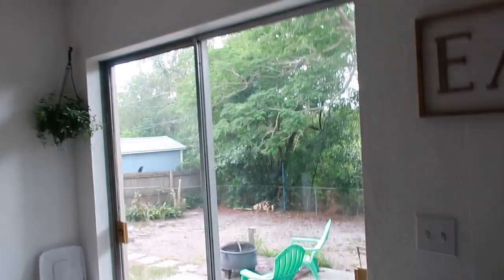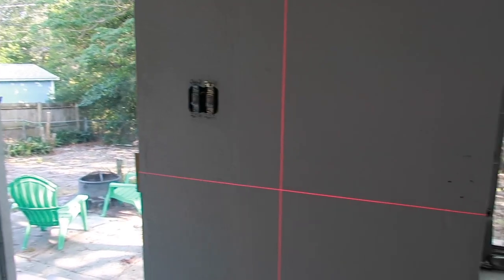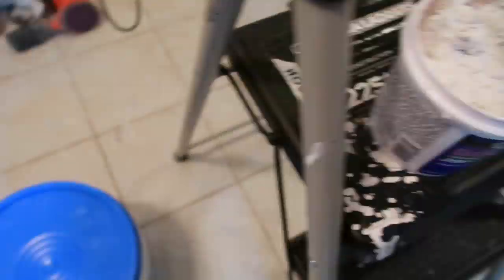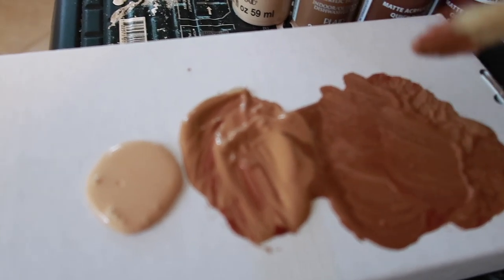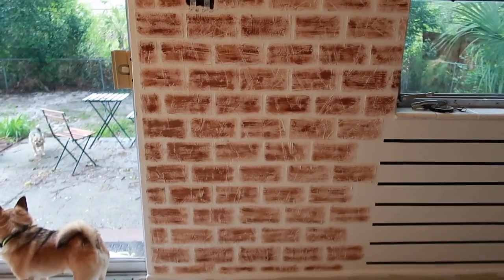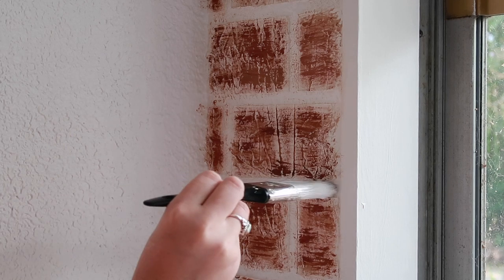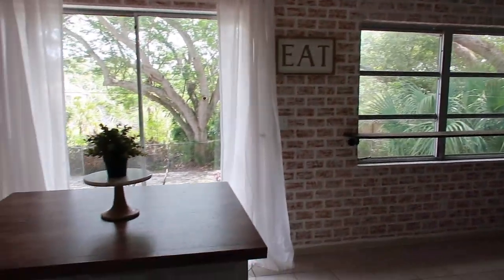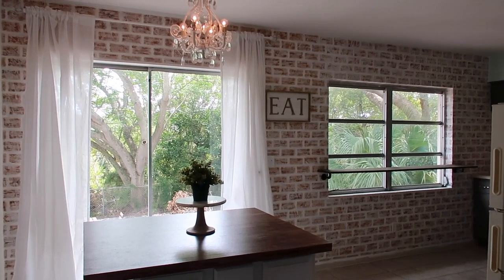DIY FAUX BRICK WALL TUTORIAL ♡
This was a tough one! If you liked this video give it a thumbs up so I know to make more!

Products used:
- Joint compound
-1/2" masking tape (any will work as long as it is half inch)
- Putty Knife
- Acrylic craft paint (any brand will work I used Apple Barrel from Walmart but you can find some on amazon as well) - a light brown, a dark brown, and a dark red is optional to mix into the dark brown
- Rustoleum Chalk paint in Linen White
- Polycrylic to Seal
- Laser Level (they also have cheaper ones on Amazon)
-1 inch paint brush
- clean paint brush for white washing